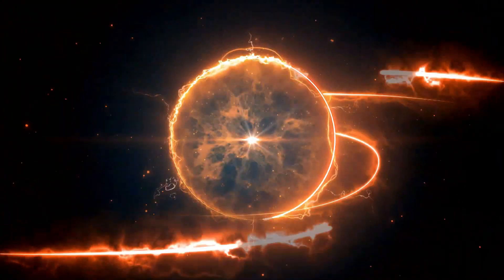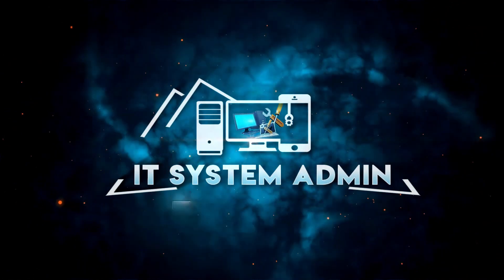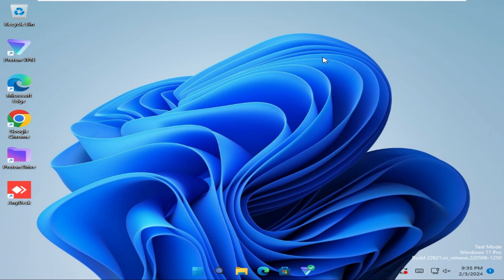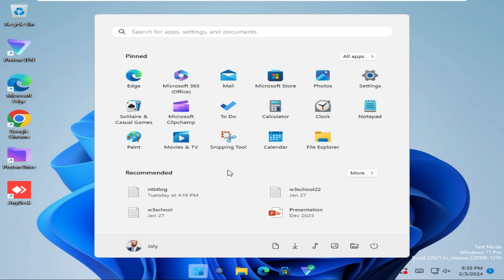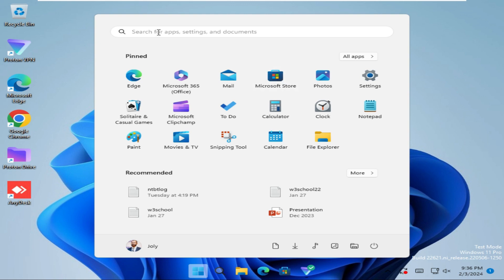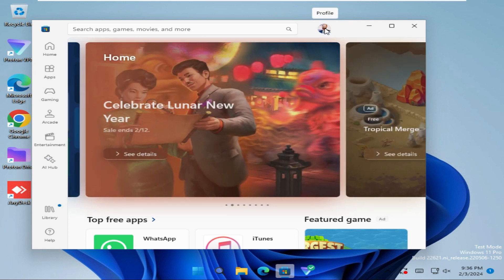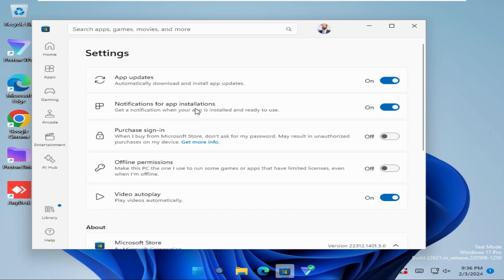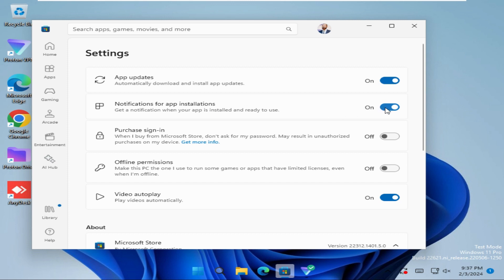Windows 11 Guide: Disable App Installation Notifications in Microsoft Store - Step-by-Step Tutorial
Learn Windows 11 Guide: Disable App Installation Notifications in Microsoft Store - Step-by-Step Tutorial for a Quieter Experience! or How to Turn Off Notifications For App Installation In Microsoft Store